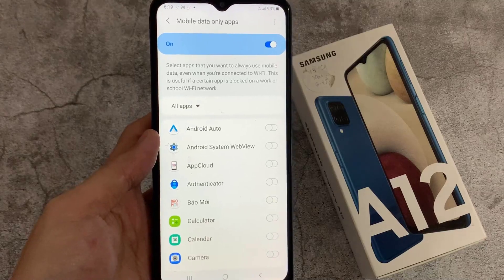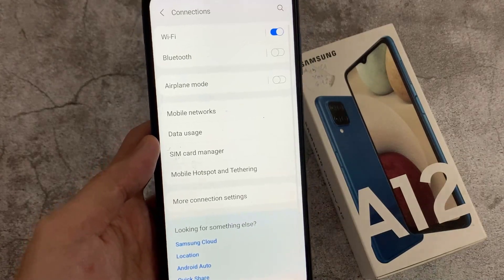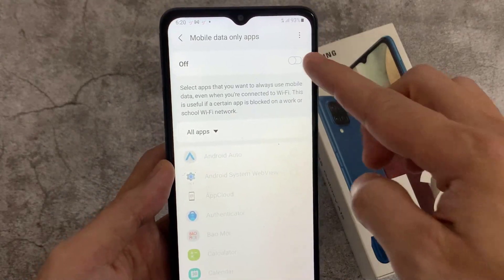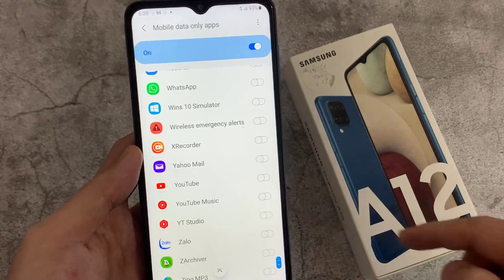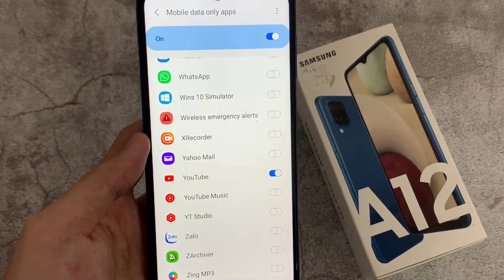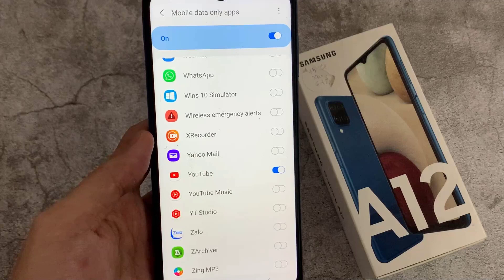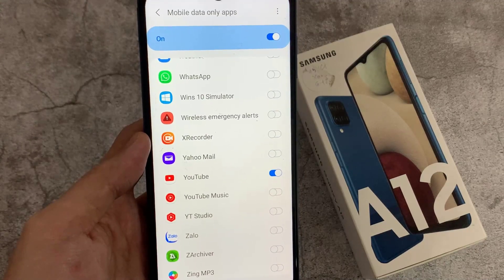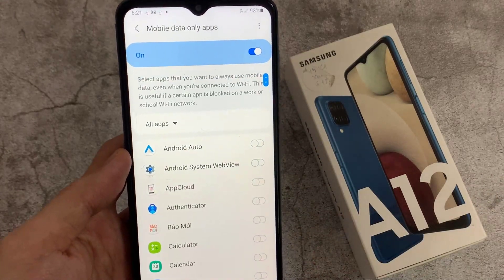Samsung Galaxy A12: How to Enable/Disable Mobile Data Only Apps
Learn how you can enable or disable mobile data only apps on the Galaxy A12.